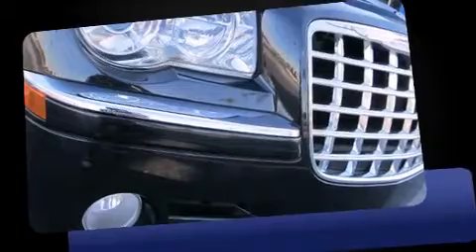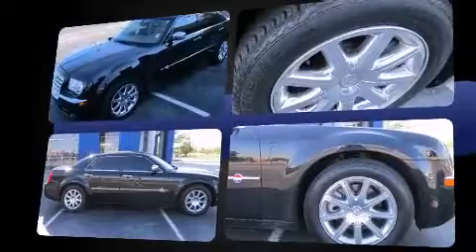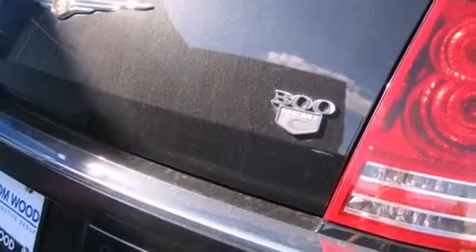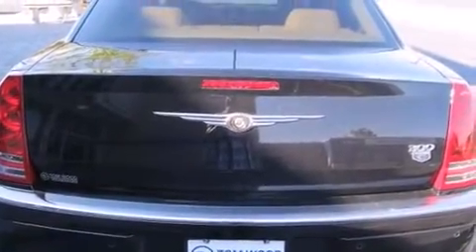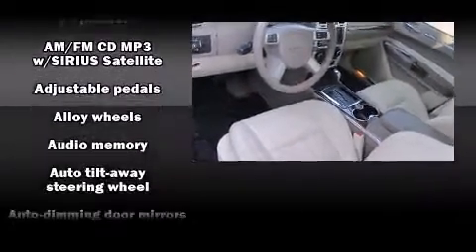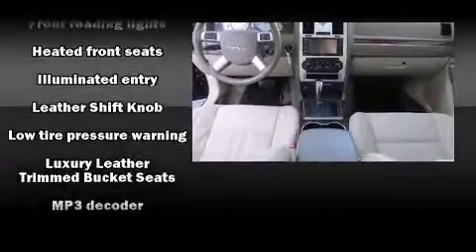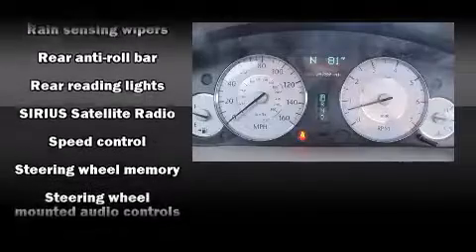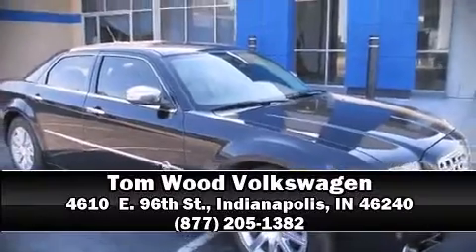2008 Chrysler 300C in Indianapolis, IN 46240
4610  E. 96th St.

Introducing the 2008 Chrysler 300C. This 4 door, 5 passenger sedan still has less than 25,000 miles! Smooth gearshifts are achieved thanks to the powerful 8 cylinder engine, and for added security, dynamic Stability Control supplements the drivetrain. Chrysler prioritized practicality, efficiency, and style by including: front and rear reading lights, a power seat, an automatic dimming rear-view mirror, automatic dimming door mirrors, power door mirrors, rain sensing wipers, and fully automatic headlights. Features such as automatic climate control and leather upholstery prove that economical transportation does not need to be sparsely equipped. The memory system includes pedal position, allowing multiple drivers to find their preferred driving positions easily. Chrysler also prioritized safety and security by including: dual front impact airbags with occupant sensing airbag, traction control, a security system, and 4 wheel disc brakes with ABS. Brake assist technology provides extra pressure when applying the brakes. A Carfax history report indicates just one previous owner. We offer competitive pricing, and the area's best shopping experience. Please don't hesitate to give us a call.